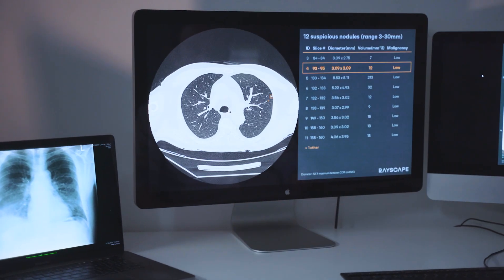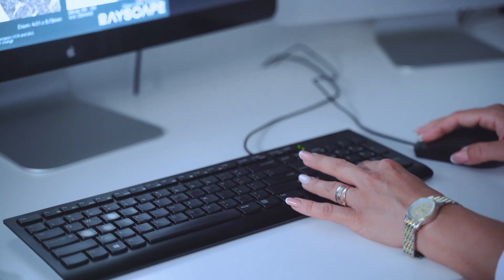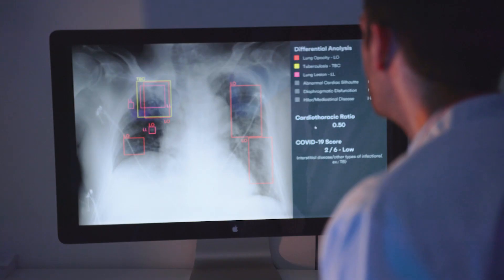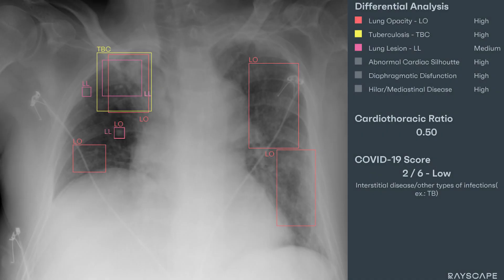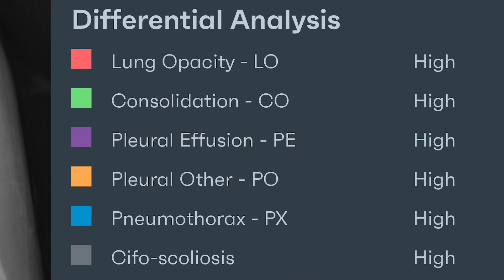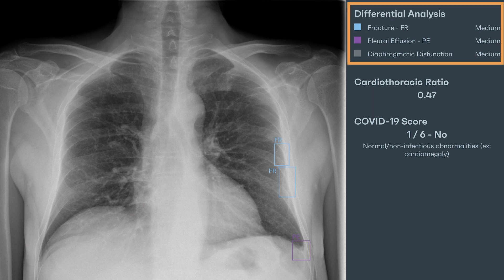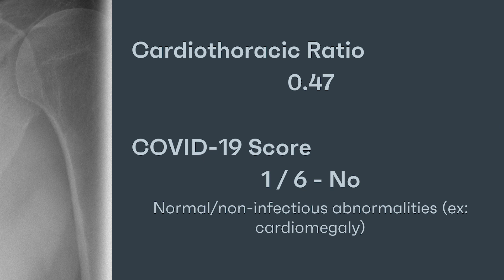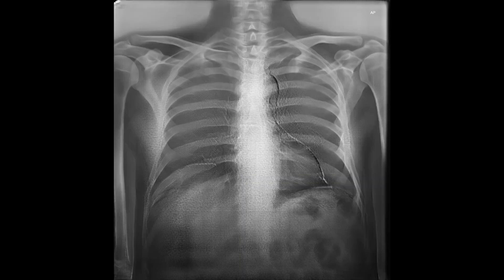RAYSCAPE - X-Ray Product Demo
Rayscape, formerly known as XVision, is a comprehensive digital assistant for radiologists. Products developed under the Rayscape umbrella use artificial intelligence algorithms to assist radiologists in the analysis of medical images such as chest X-rays or lung CT scans.

Rayscape, with the developed solutions, is taking a step forward to help radiologists become faster, better, and more accurate in imaging analysis.

Cinematic Motivational Pop Music by Alex Productions ( No Copyright
Music )